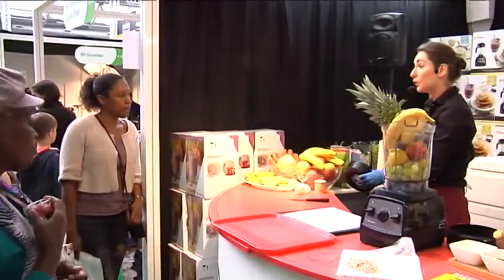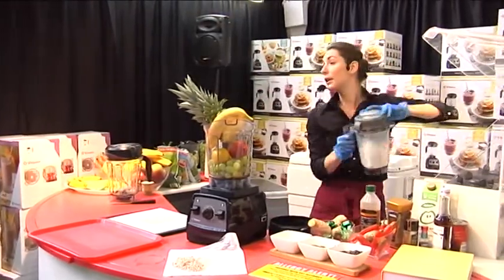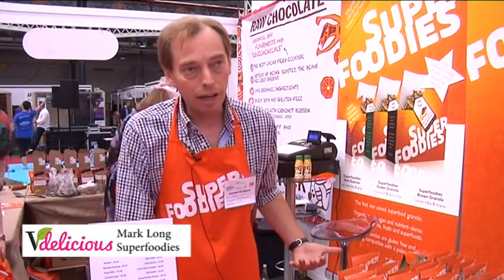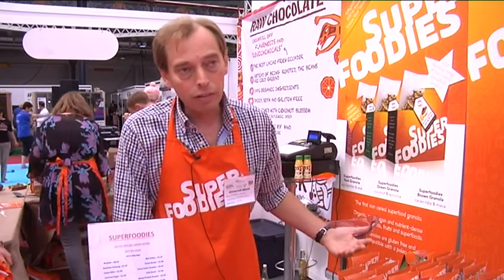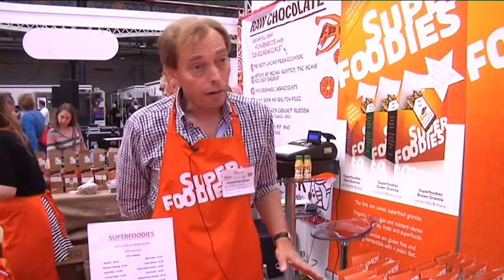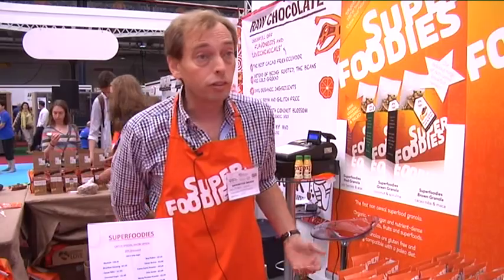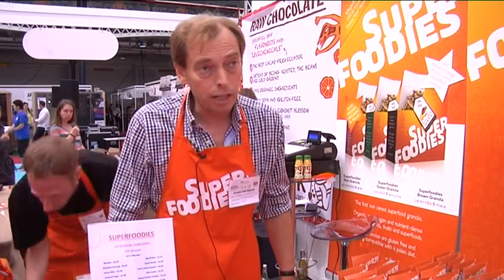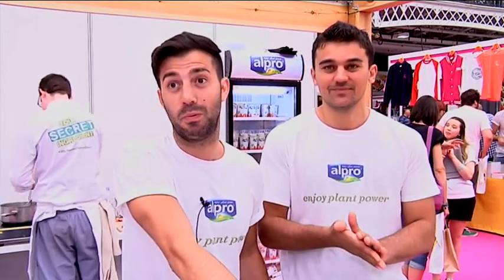V Delicious 2014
Created by Steve Bache | Two Productions